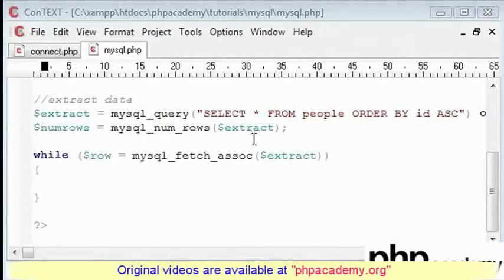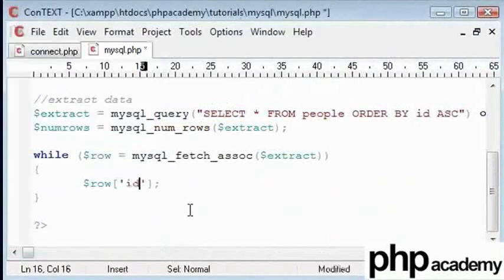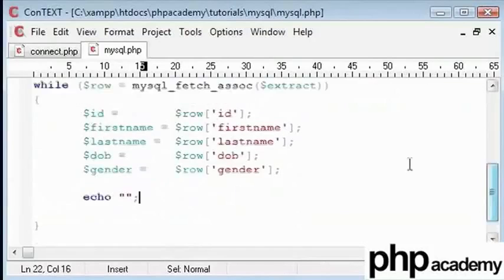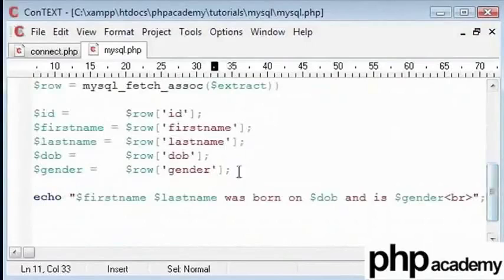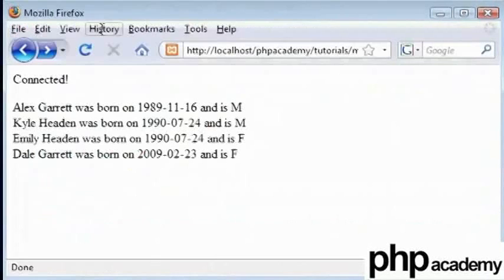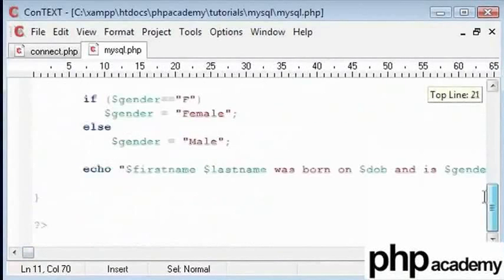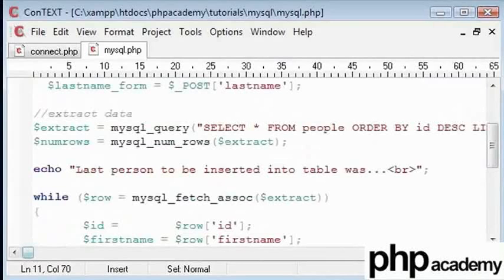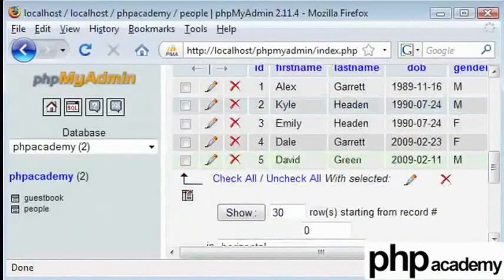PHP MySQL Part 5 English